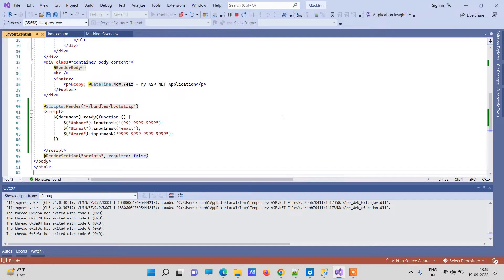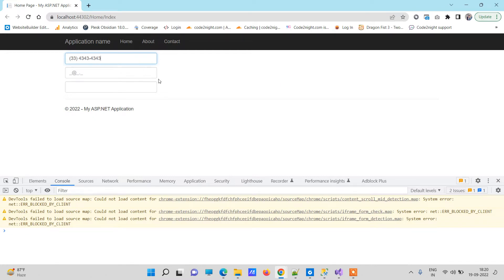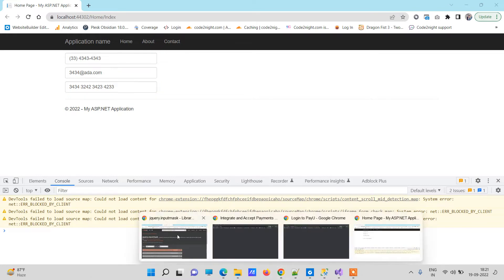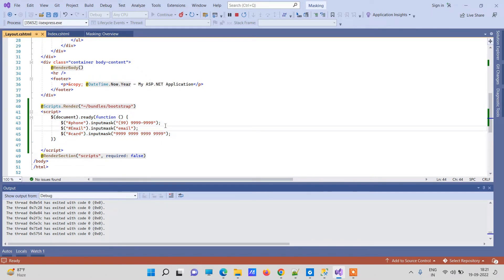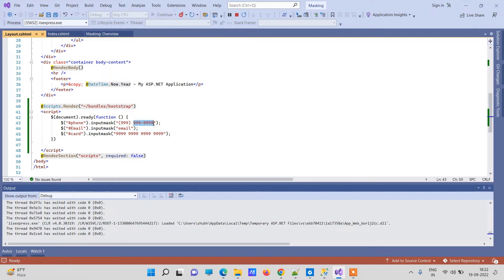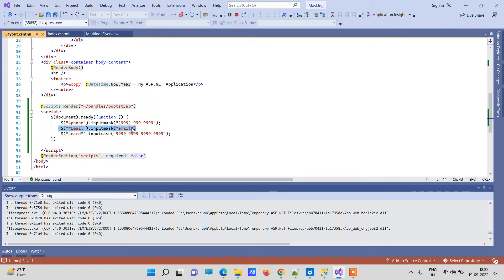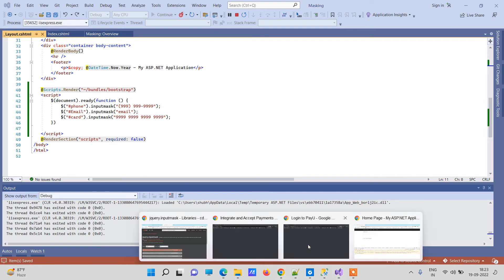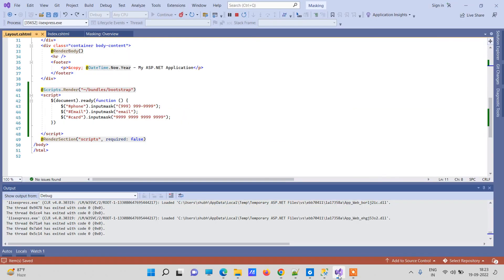Input mask in jquery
Hello guys , often we need to apply masking on phone, email or many more field to accept data in certain format. So in this video we will see how to apply input mask in jquery.